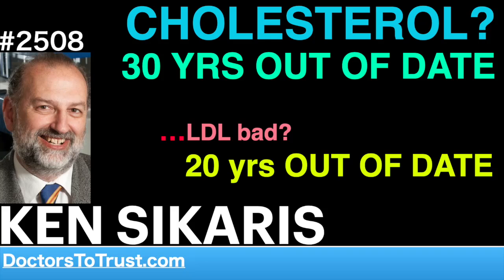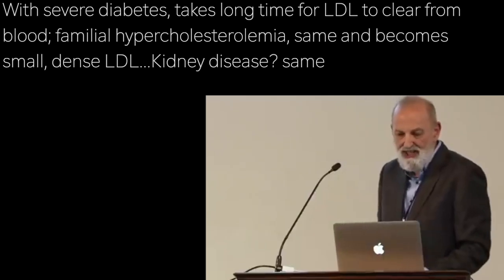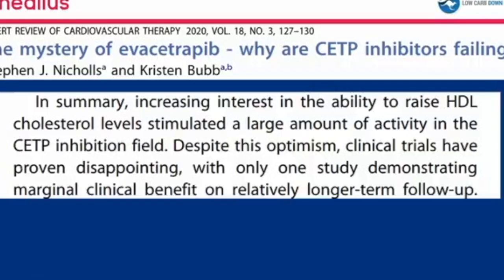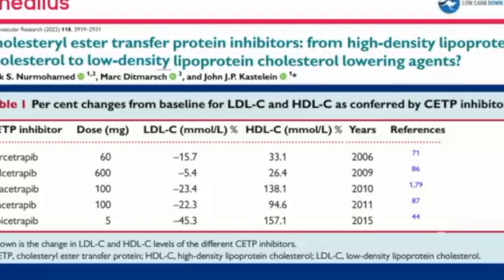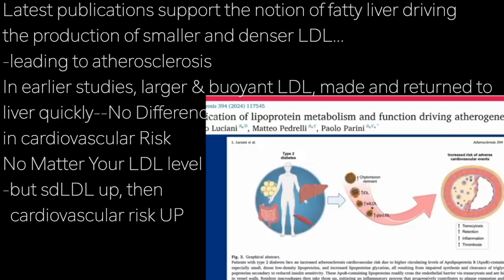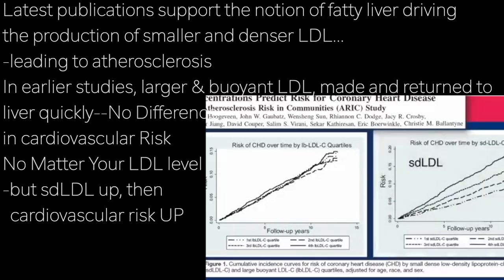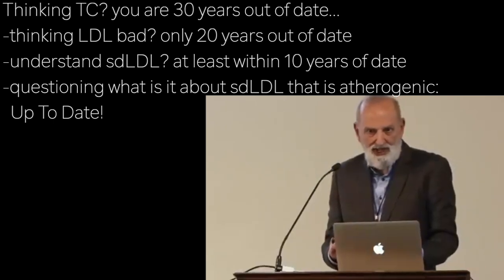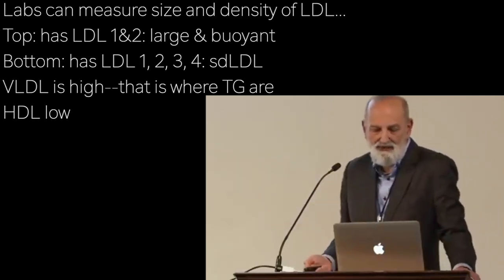KEN SIKARIS c3 | CHOLESTEROL? 30 YRS OUT OF DATE …LDL bad? 20 yrs OUT OF DATE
presents episode 2508 | DR KEN SIKARIS

With severe diabetes, takes long time for LDL to clear from
blood; familial hypercholesterolemia, same and becomes
small, dense LDL...Kidney disease? same
CETP protein was helping to cause sdLDL by allowing the
exchange of TG with LDL
& HDL, etc

CETP inhibitor drugs, while increasing HDL in many cases,
have not improved cardiovascular outcomes
-work in 2 different ways and have a variety of effects on
  raising HDL and lowering LDL

New CETP inhibitors are now trying to differentiate the impact
on HDL and LDL…
-at least these help us understand health & physiology better

Latest publications support the notion of fatty liver driving
the production of smaller and denser LDL…
-leading to atherosclerosis
In earlier studies, larger & buoyant LDL, made and returned to
liver quickly--No Difference
in cardiovascular Risk
No Matter Your LDL level
-but sdLDL up, then
  cardiovascular risk UP

Thinking TC? you are 30 years out of date…
-thinking LDL bad? only 20 years out of date
-understand sdLDL? at least within 10 years of date
-questioning what is it about sdLDL that is atherogenic:

Labs can measure size and density of LDL…
Top: has LDL 1&2: large & buoyant
Bottom: has LDL 1, 2, 3, 4: sdLDL
VLDL is high--that is where TG are
HDL low